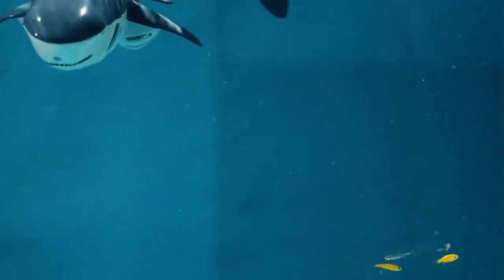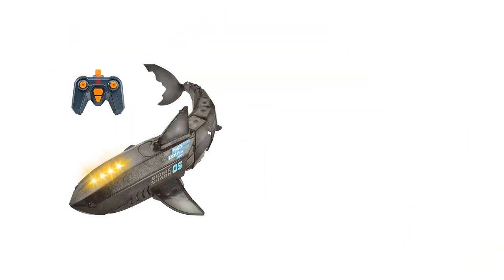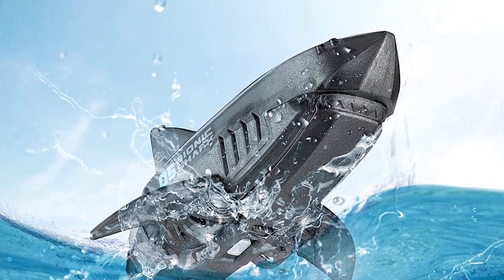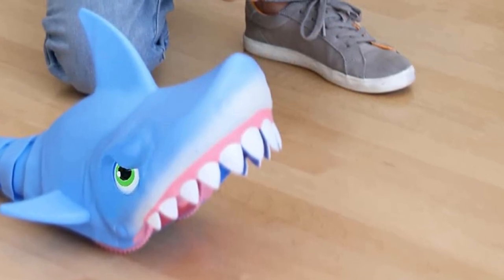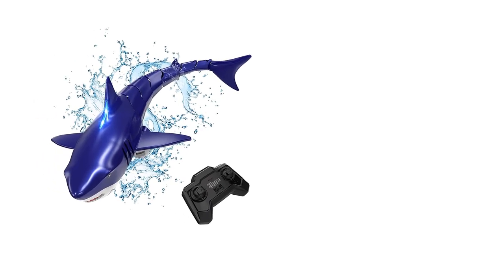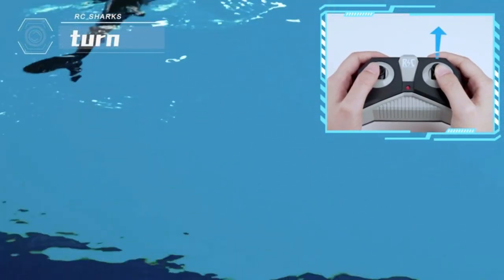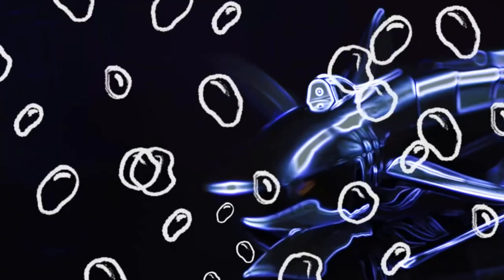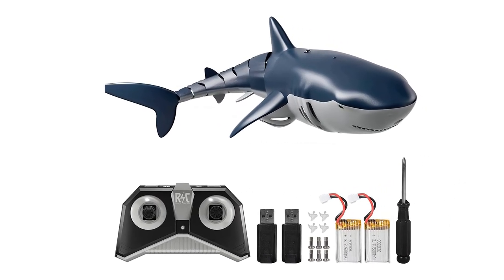👌Top 5 Best Remote Control Shark Toy - An Useful Products Guide!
👌Top 5 Best Remote Control Shark Toy - A Useful Products Guide!
A remote-controlled shark toy is a great way to bring the ocean to your home. These toys are so realistic that they can fool even the most experienced aquarium enthusiasts. Most remote-controlled shark toys are made of plastic and have realistic features such as eyes, fins, and teeth. Some even come with a remote control to make the shark swim around your pool or aquarium.

OTHER VIDEO GEAR USED ON THIS CHANNEL:
👍 Sony WF-1000XM5
👍 Drone 8K Dual-Camera
👍 RC Car
👍 Light Outdoor

🎁 Tools & Discounts

00:00 - Introduction: Best Remote Control Shark Toy in 2023

00:53 - 5. ALPHAREV Remote Control Shark Toys.
01:44 - 4. ALPHAREV Remote Control Shark Toys.
02:34 - 3. Aomifmik Remote Control Shark Toys.
03:15 - 2. TEMI Remote Control Shark.
04:17 - 1. Coodoo Remote Control Shark Toy.

Amazon Music Unlimited
Pet Food & Supplies
Follow Reviewfindly
We are also on: